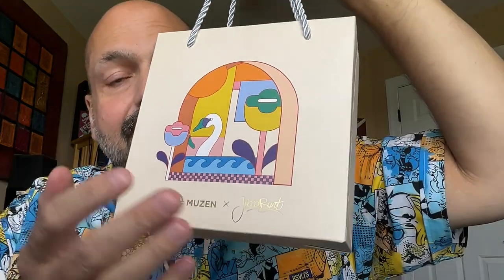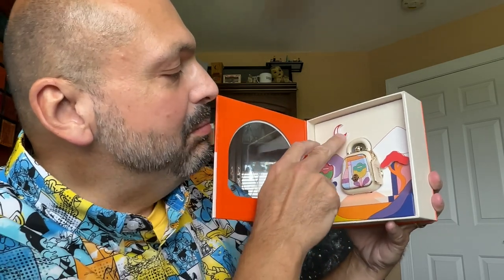Muzen Jacco Bunt Designer Bluetooth Speaker Review. Surprisingly good speaker. Bold artwork.